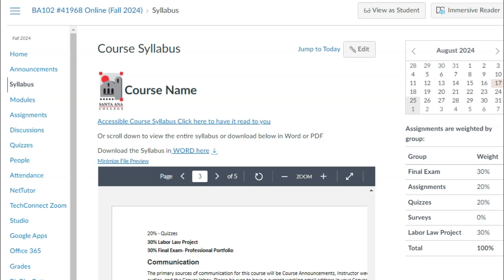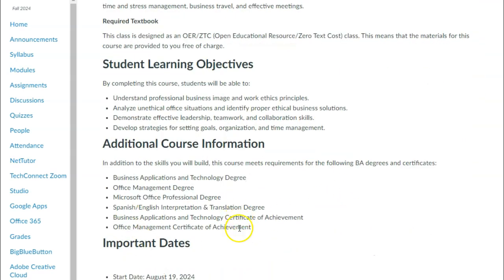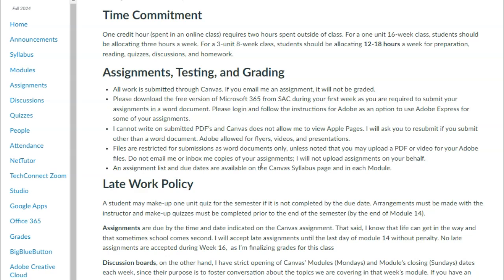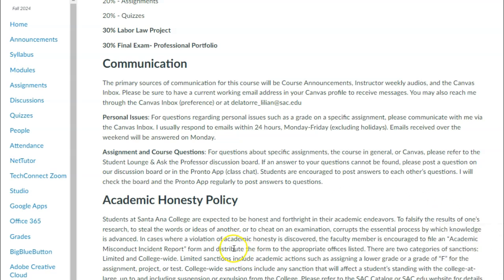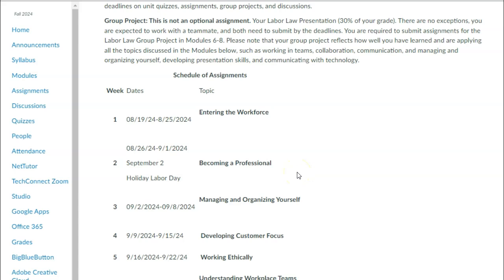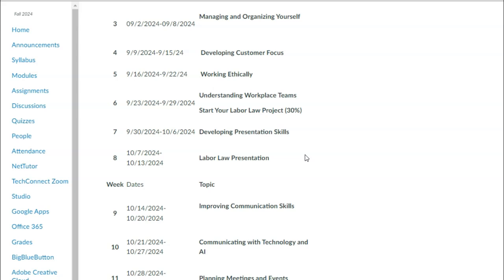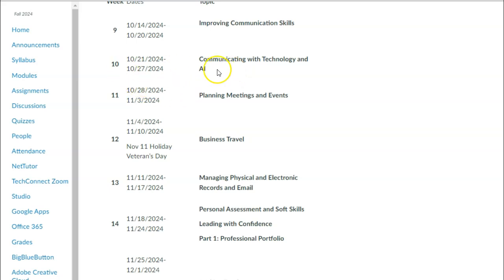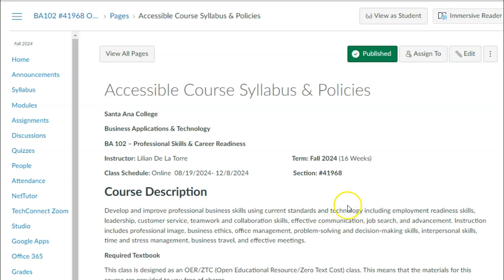Syllabus Review BA 102 Fall 2024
Professional Skills & Career Readiness Syllabus Review Fall 2024- BA 102